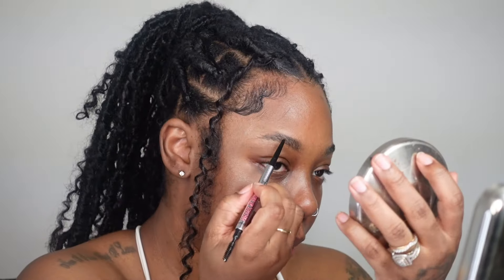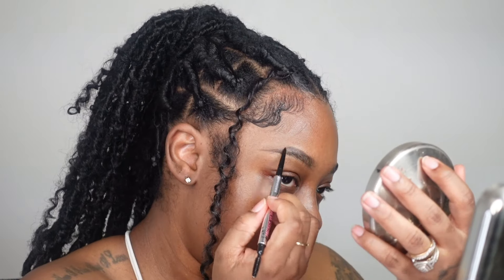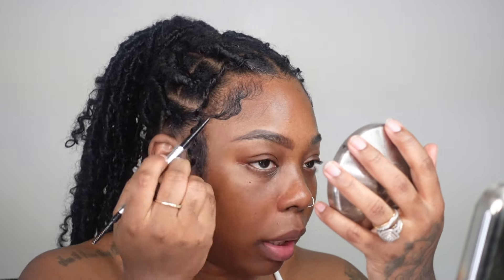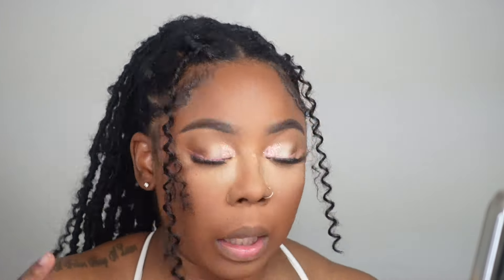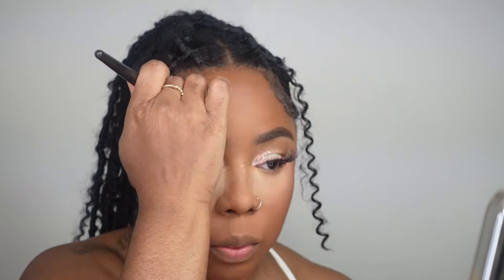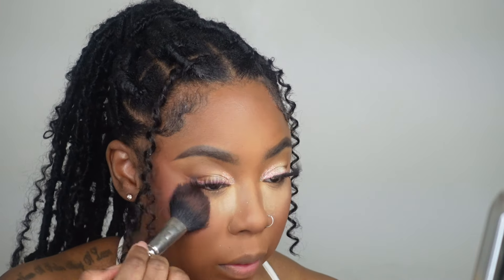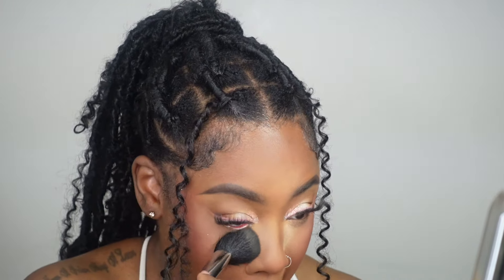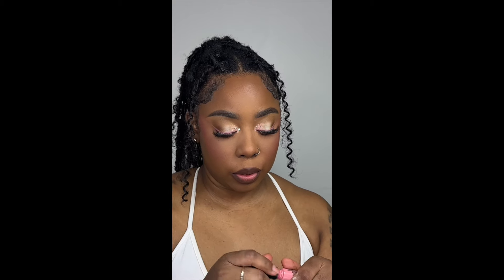Soft Glam Makeup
Thank you guys so much for tuning in and watching my videos I truly appreciate each and every one of you!